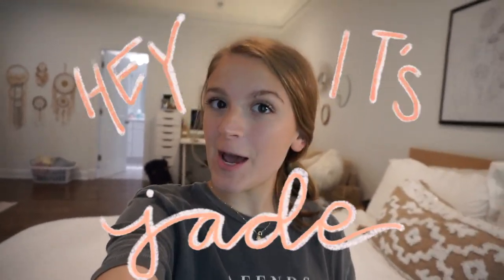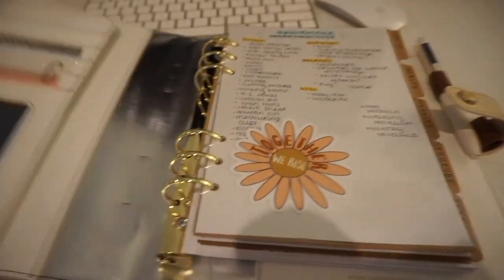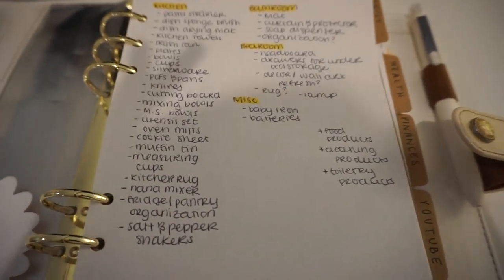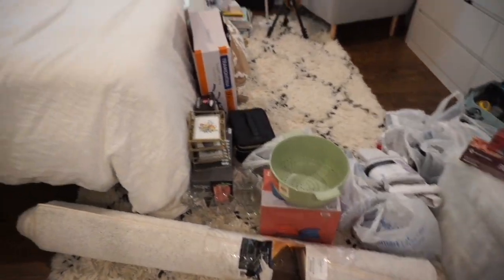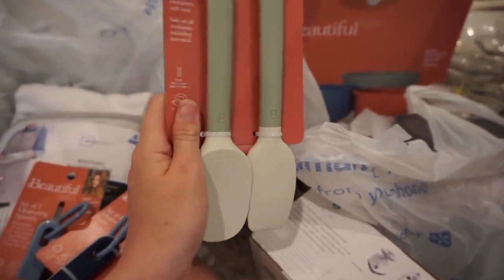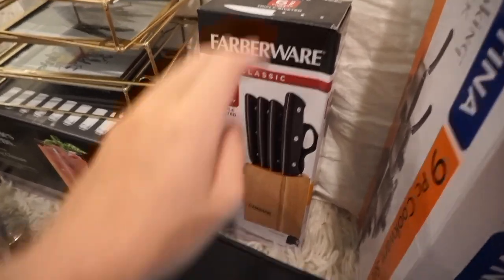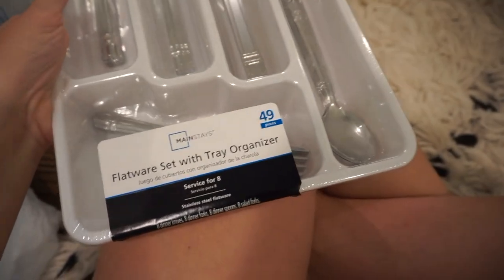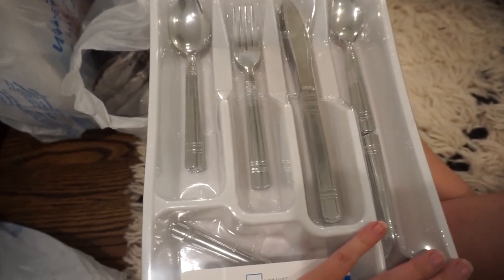college apartment SHOPPING VLOG 2021 ll back to school college dorm shopping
T H I S  V I D E O :
Hey guys! Today's video is a college apartment shopping vlog!! Love you guys!

F O L L O W   M E   O N  I N S T A :

S H O P  M Y  C L O T H E S :
poshmark: @jbenward

M Y  F A V  P R O D U C T S:
-fav mascara
-fav lip gloss
-fav highlighter
*lmk in the comments what other favs of mine you want links to!

* Nashville, TN and Chattanooga, TN
How old am I?
* 19
what camera(s) do I use?
* Canon 70d and Sony a5100!